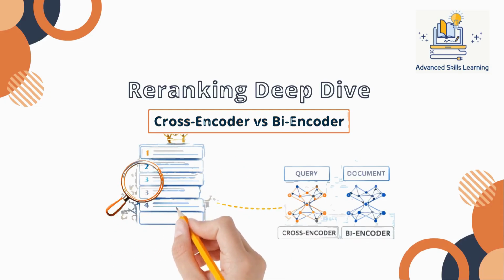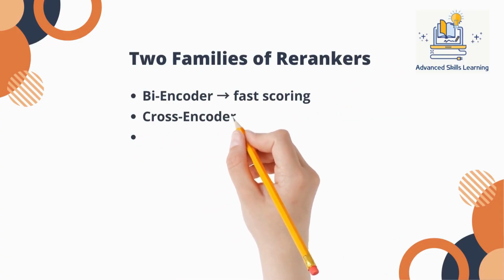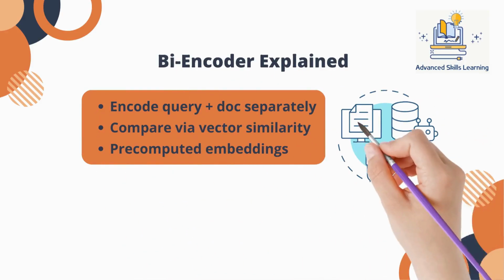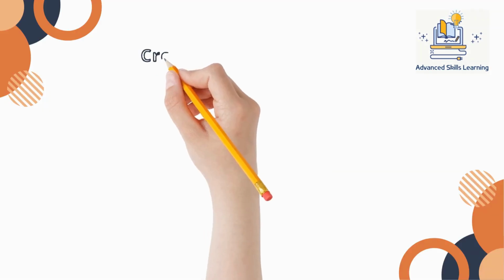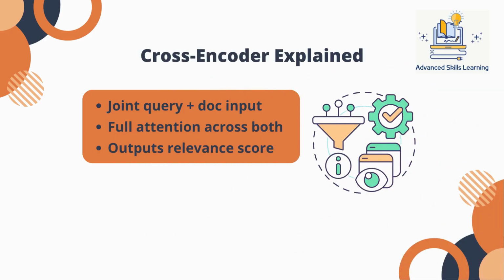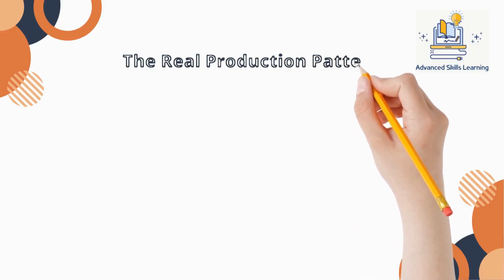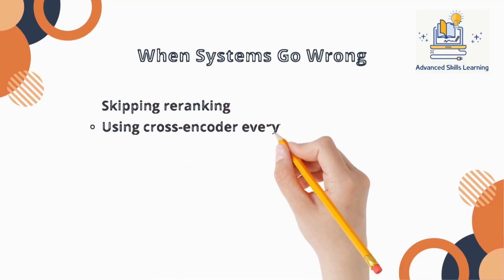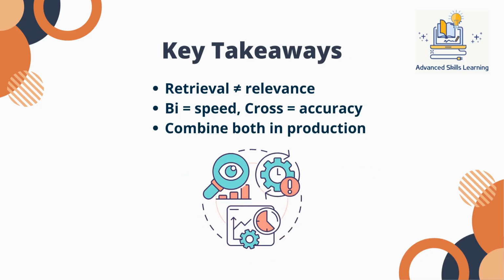Reranking Deep Dive: Cross-Encoder vs Bi-Encoder | Why RAG Picks the Wrong Chunk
Your vector database found the answer. So why did your RAG system still fail?

In this video, you'll learn how reranking improves retrieval quality and why production RAG systems combine bi-encoders and cross-encoders to deliver better answers.

🧠 Understand why retrieval quality is not enough
⚡ Learn the difference between bi-encoders and cross-encoders
🎯 Discover how reranking improves answer accuracy in RAG systems

📚 New to these concepts?